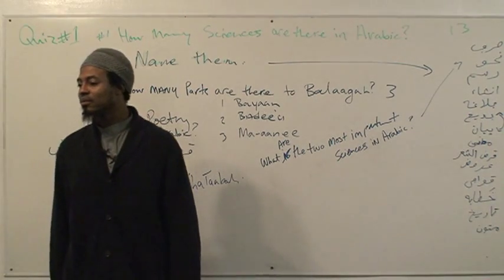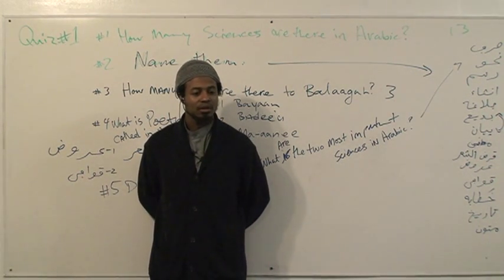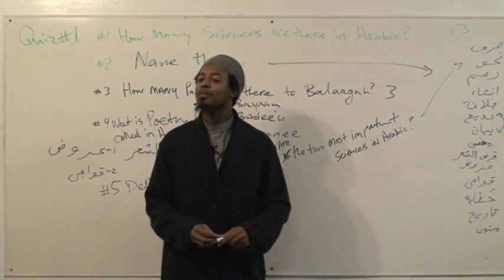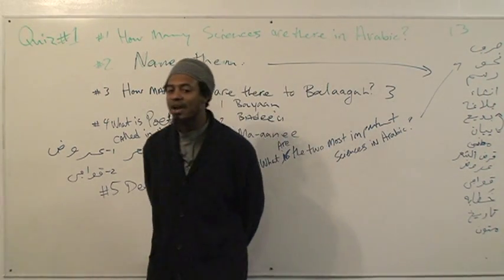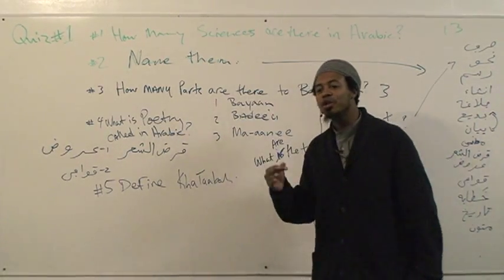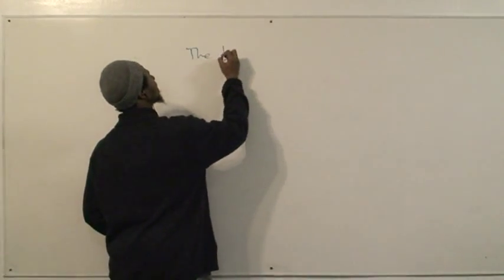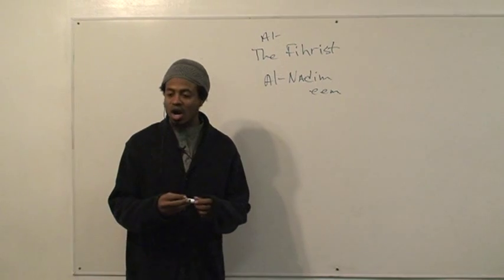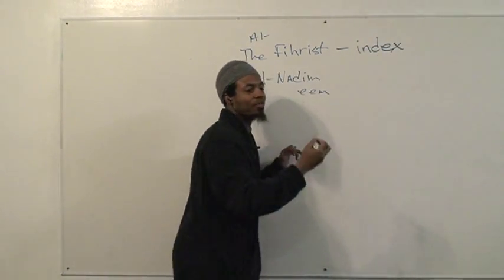ARABIC CLASS 23 (2 of 7)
SECOND NEW ARABIC CLASS